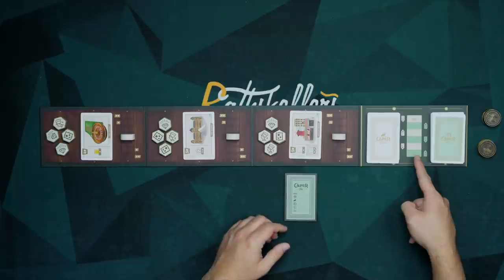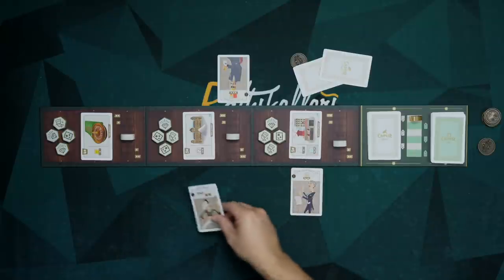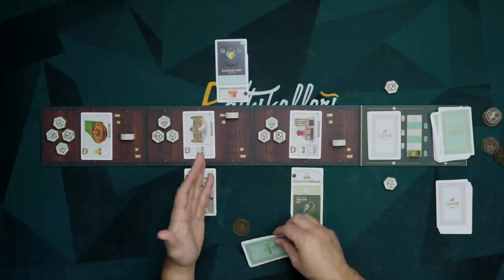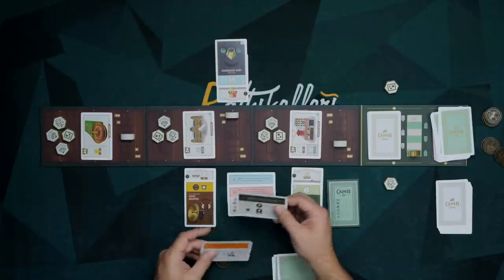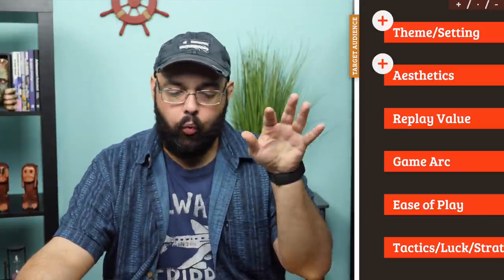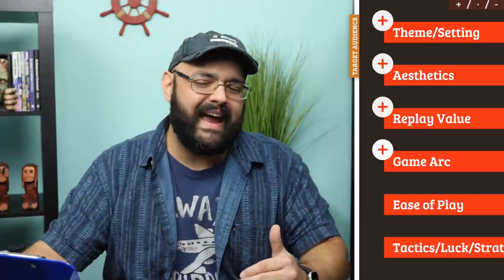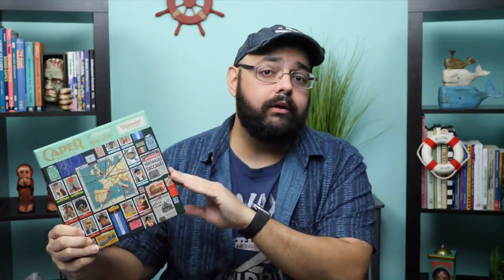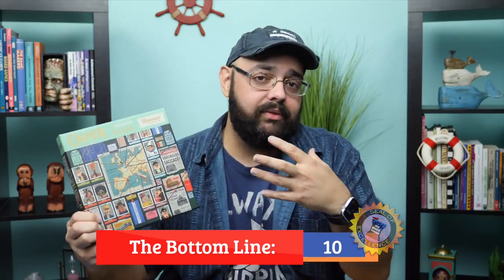Caper: Europe Review - with Zee Garcia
Zee takes a look at this two-player game about pulling off heists with panache and style!

0:00 - Intro
1:23 - Overview
9:02 - Final Thoughts